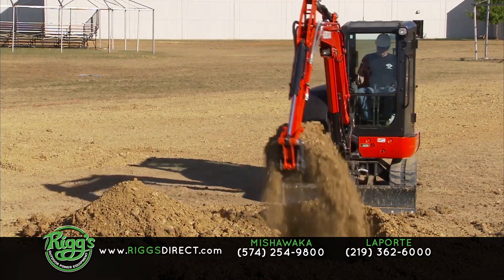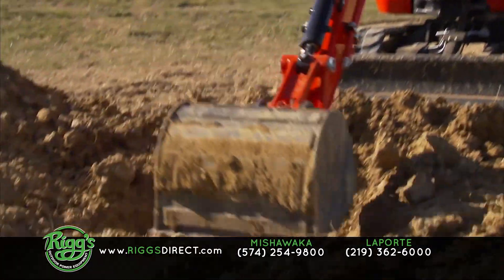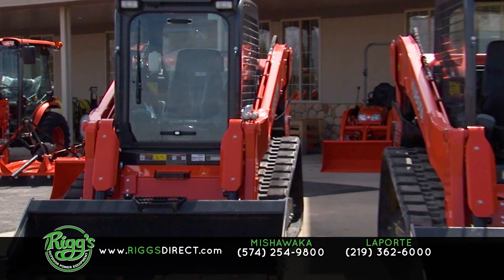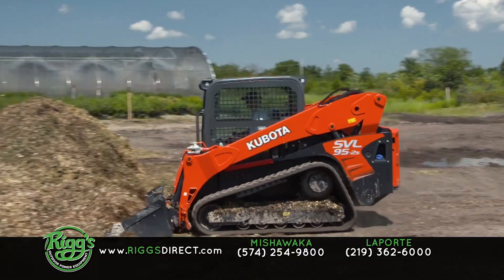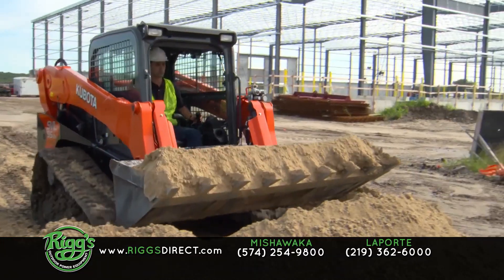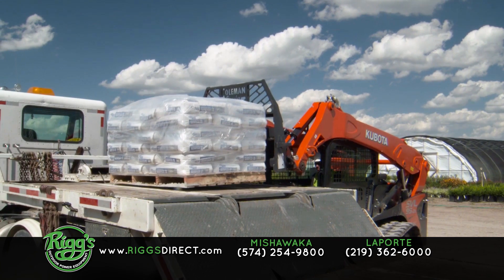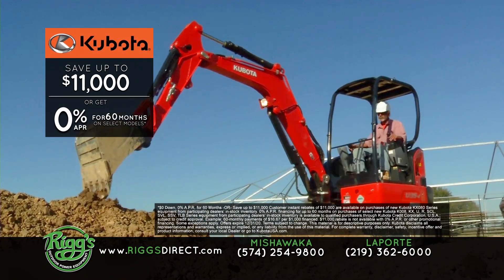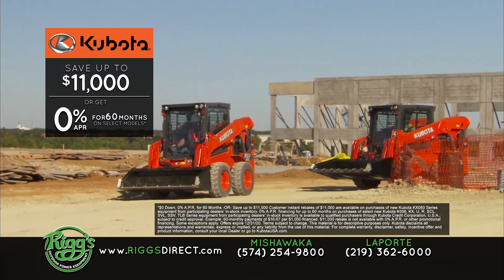Rigg's Mishawaka Fall 2020 Kubota Construction Equipment